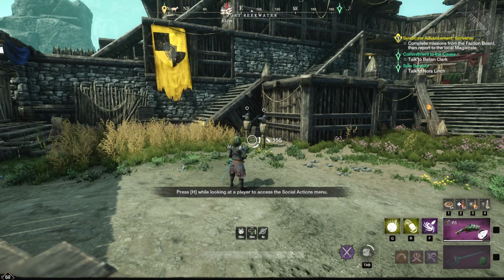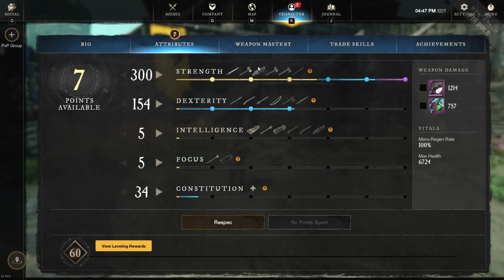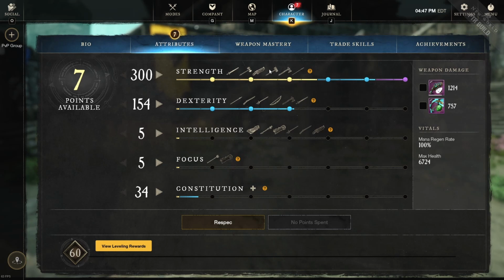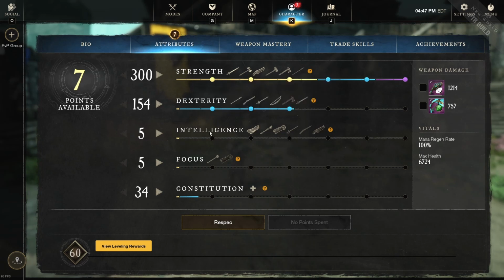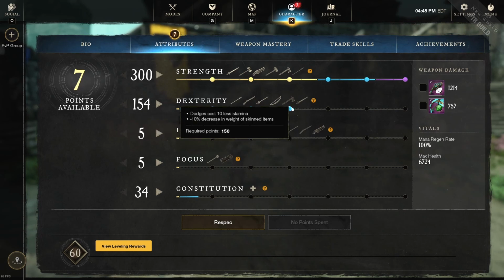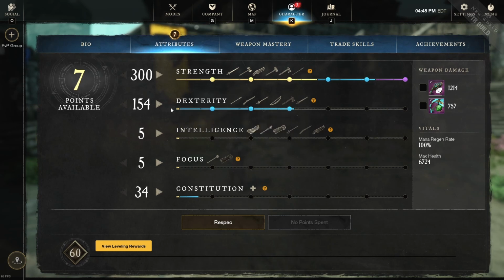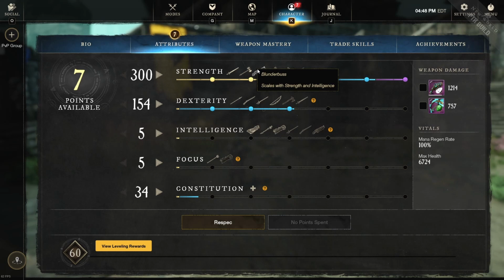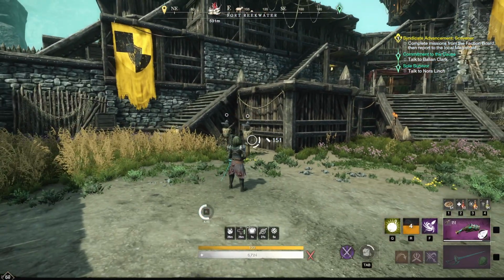Blunderbuss Scaling Must Watch!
I go over why I am disappointed in how the blunderbuss scales. Let me know which way you are going to scale the blunderbuss in the comments below.